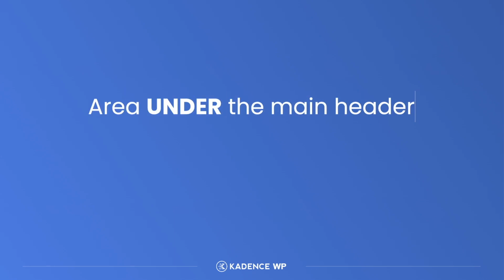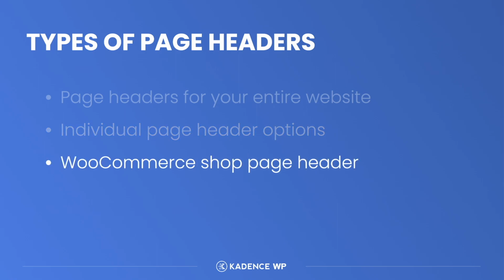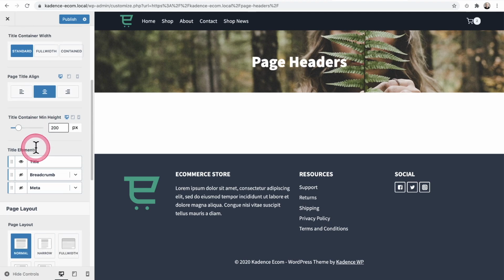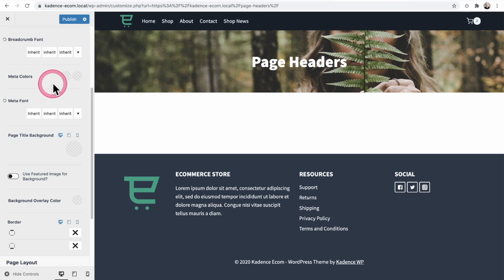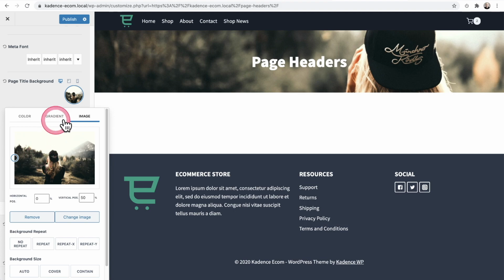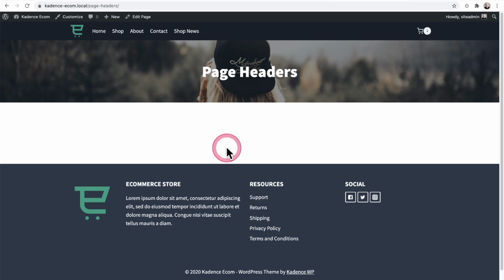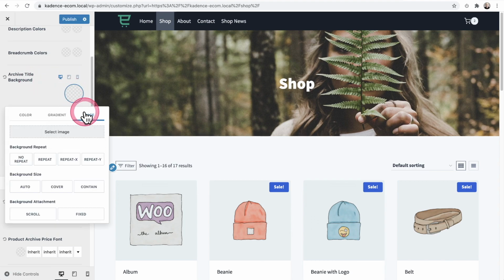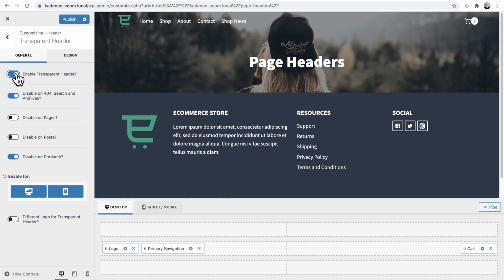Kadence Theme Tutorial - Using Page Headers With The Best WordPress Theme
In this tutorial, you will learn how to add beautiful page headers to your website and how they work with transparent headers.

00:00:00 Using Page Headers
00:01:00 Types Of Page Headers
00:02:05 Global Page Headers
00:07:22 Individual Page Override
00:07:57 WooCommerc Shop Archive
00:09:59 Transparent Headers

Not a Kadence Pro member yet?

Kadence Theme is a free WordPress theme that holds no feature back. Try it today.

Hi, my name is Adam and I am the voice behind this video. Most people know me from my YouTube channel, WPCrafter. I make these videos as a fan of the Kadence suite of products and I am kinda decent at making videos. While I am not paid to make these videos, Kadence instead makes a donation to my favorite dog charity